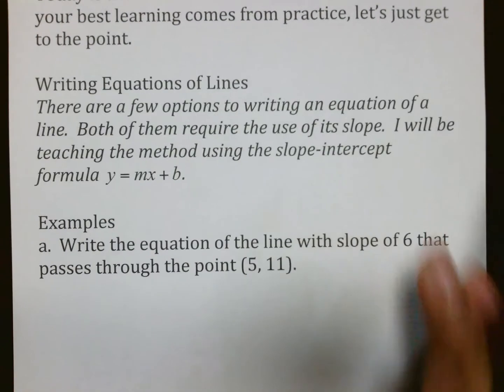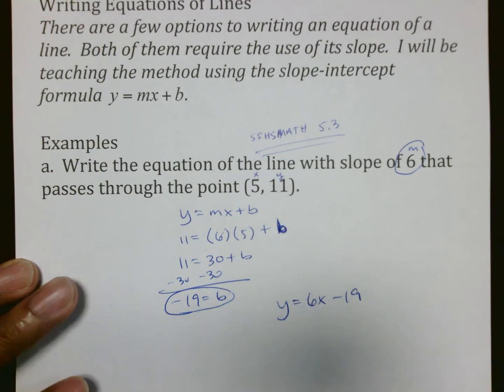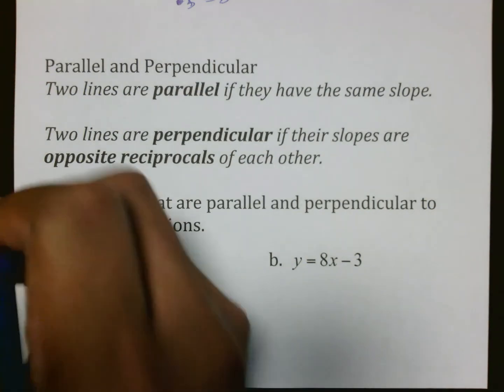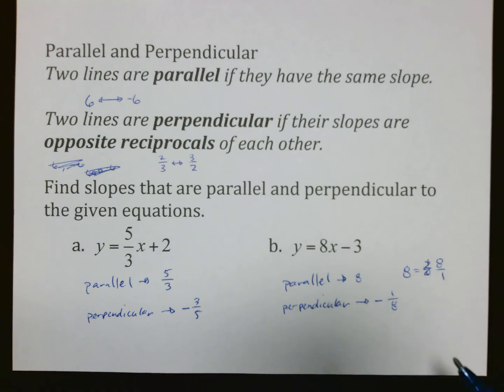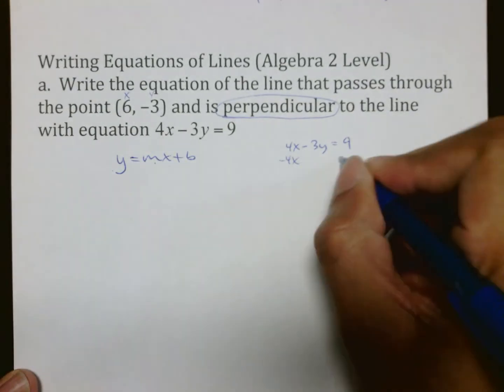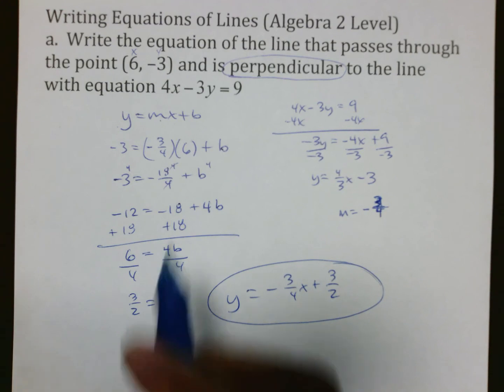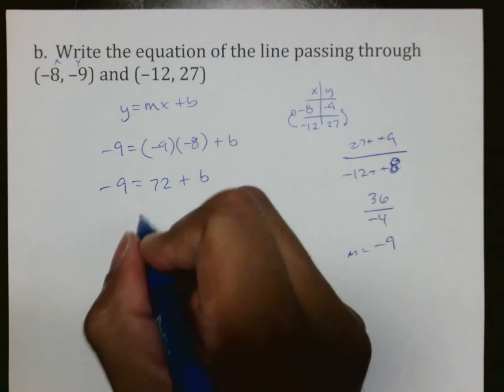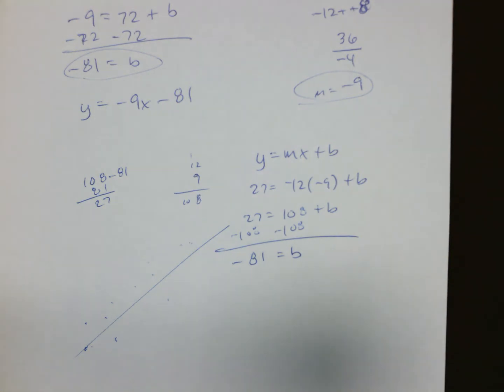SSHSMATH 2.4A (136)